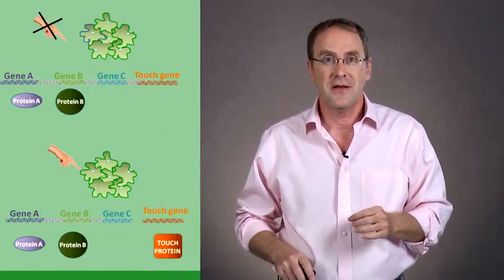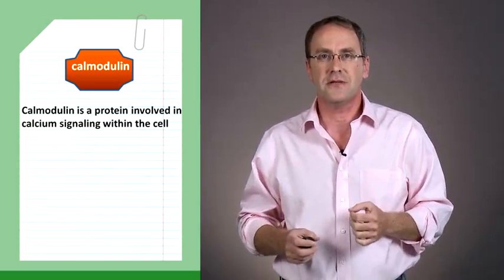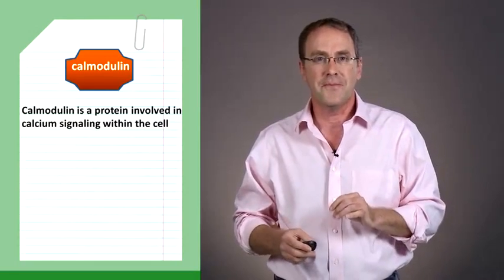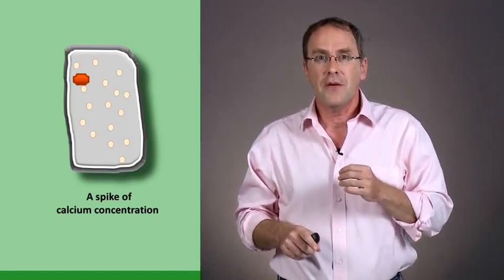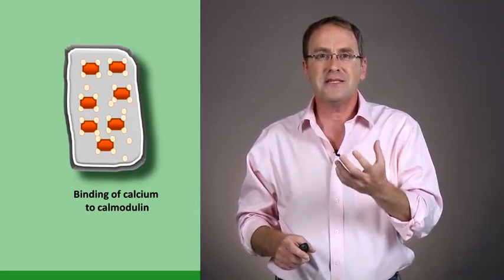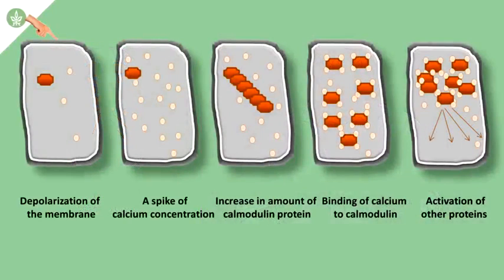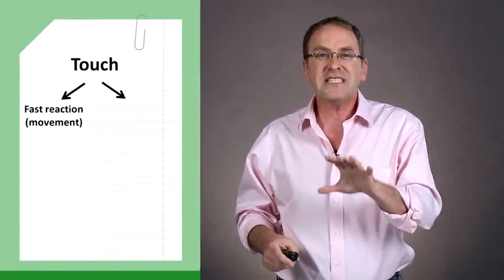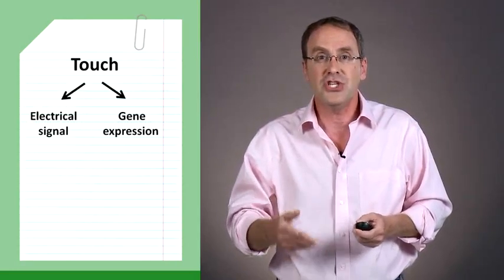What A Plant Knows || 206 6 4 6 Genes that respond to touch 04 36